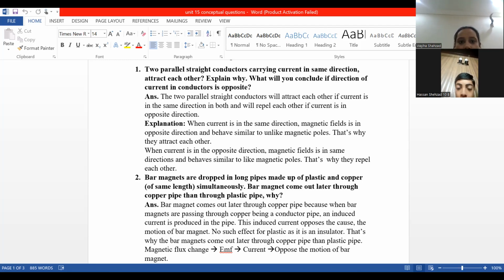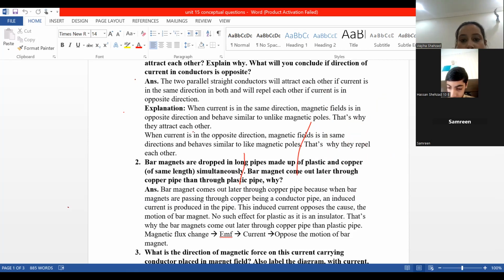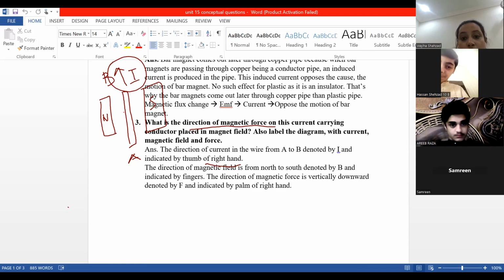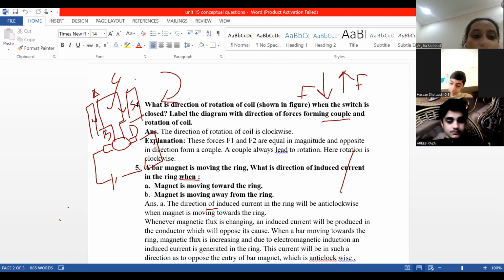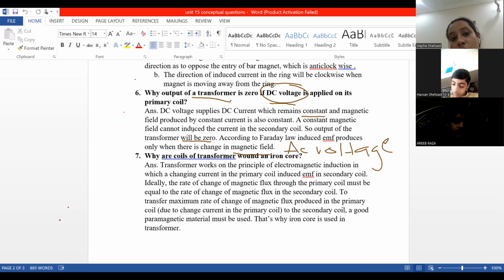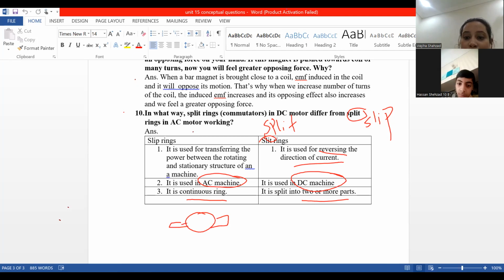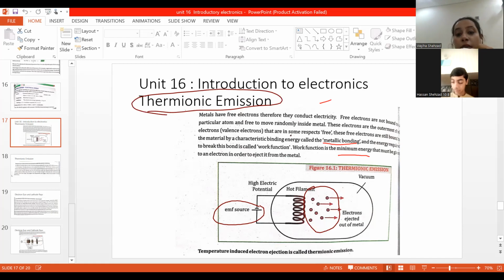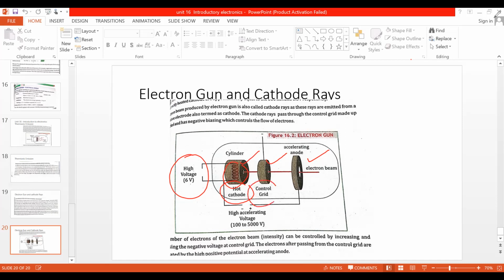unit 15 Conceptual Questions